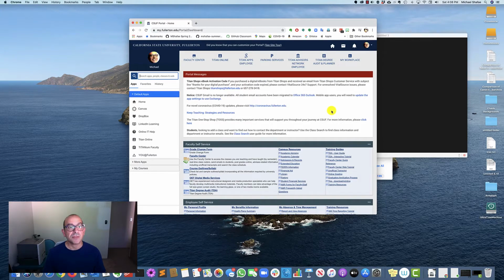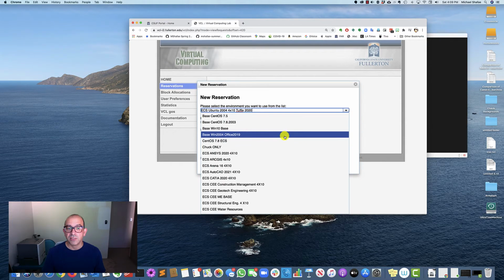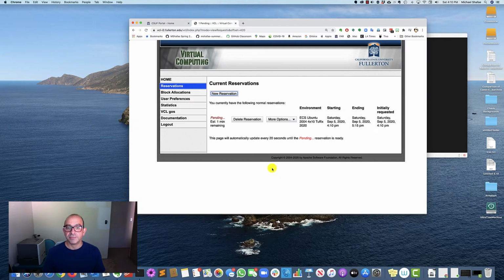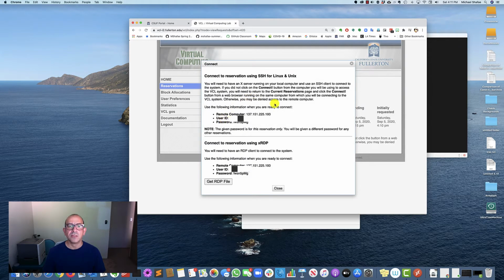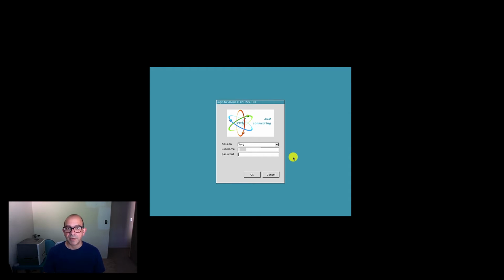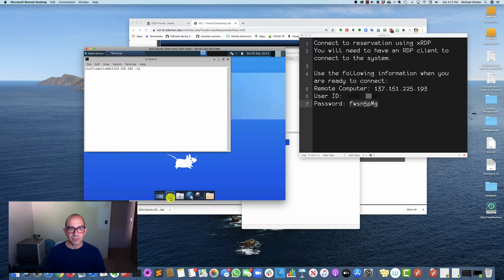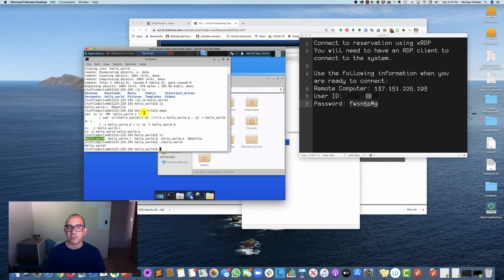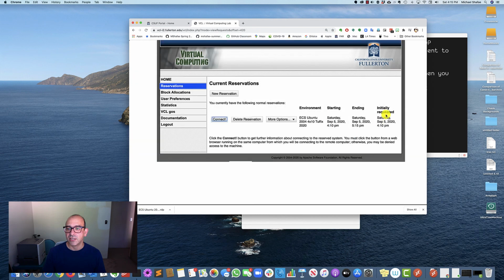VCL Tuffix Demo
This is a brief walk through of using Microsoft Remote Desktop to log into a CSUF Virtual Computing Lab computer. The image is ECS Ubuntu 2004 4x10 Tuffix.

Remember that when the computer 'turns off' all data is lost. Make sure you copy your data using git or an online service such as Dropbox or Google Drive.

The blurring was necessary to keep personal information private.